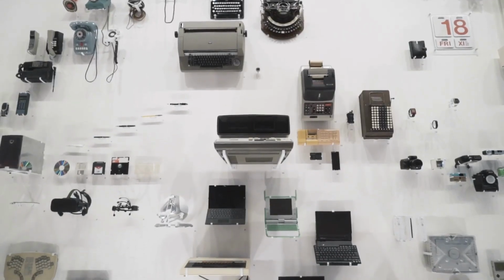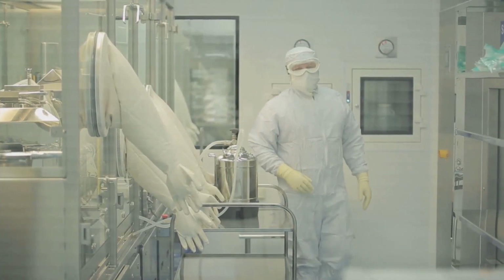How are computer chips made?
From smartphones to supercomputers, modern life runs on computer chips—over a trillion of them made each year. That’s roughly 20 trillion transistors produced every second in fewer than 500 factories worldwide. So how do humans create devices so tiny and complex at such an astonishing pace?